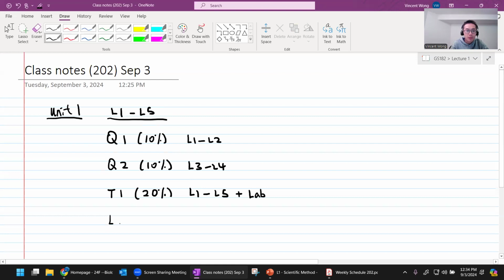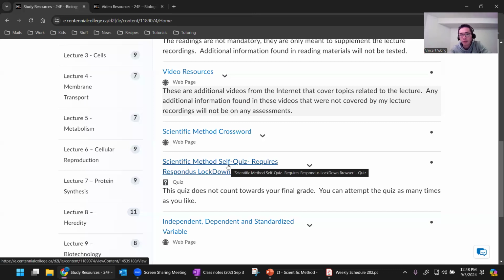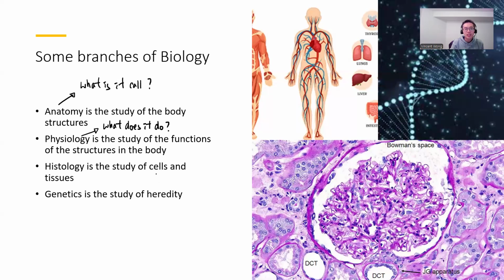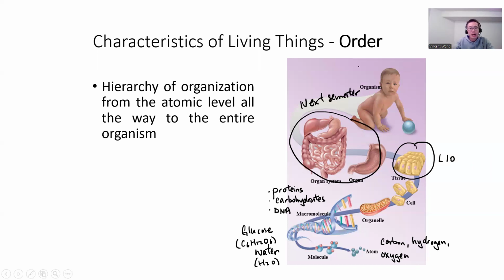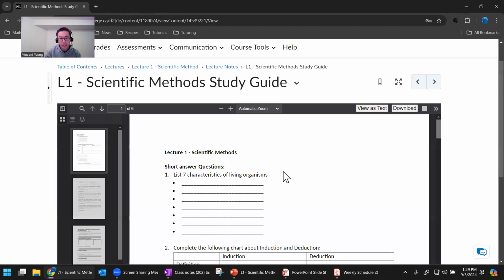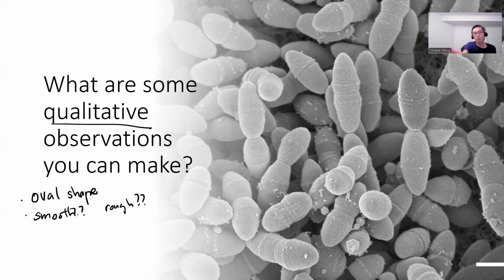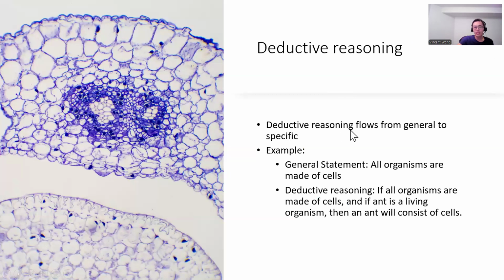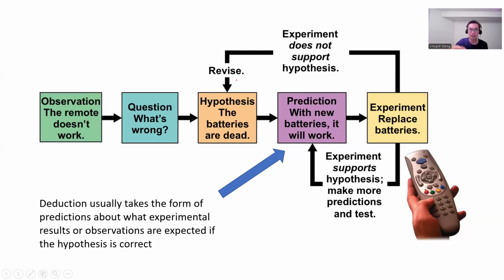L1 Scientific Method Sep 3 2024 202